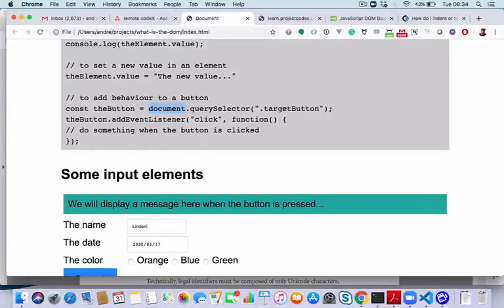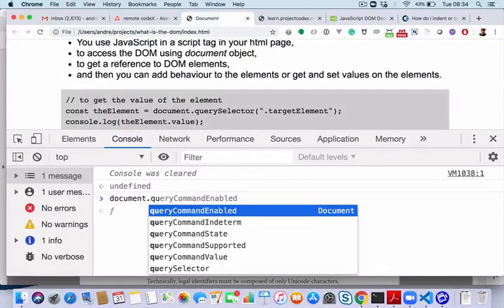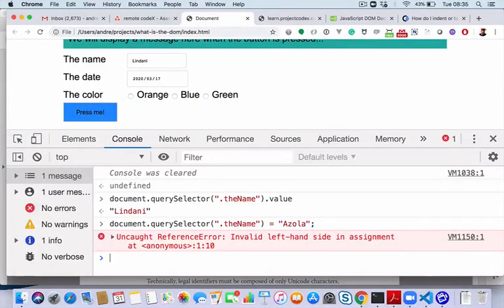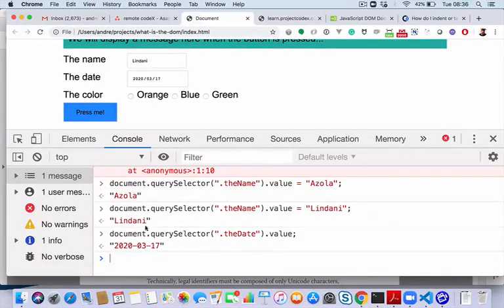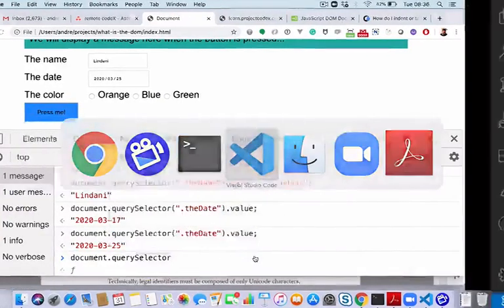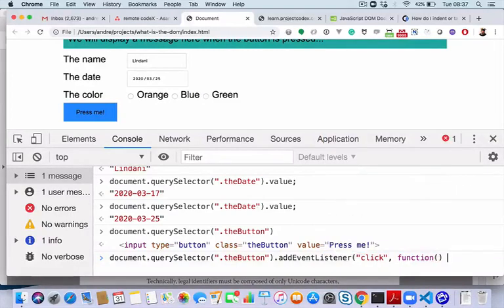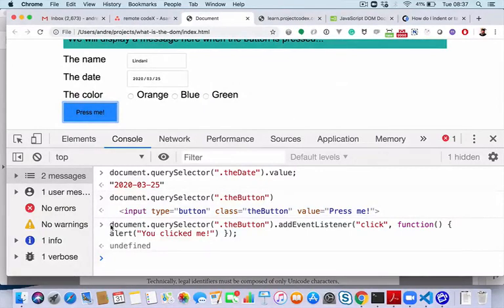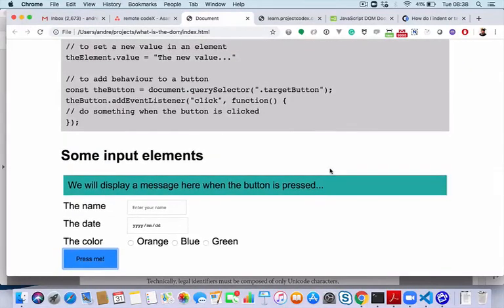What is the DOM? - part 2